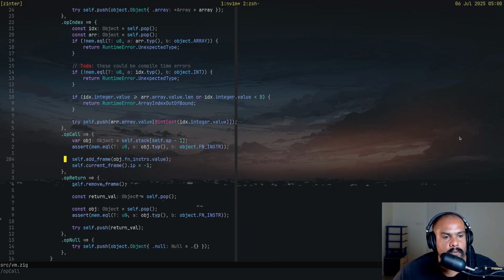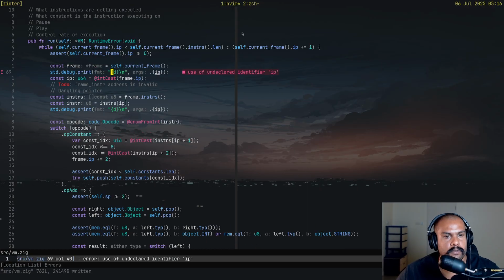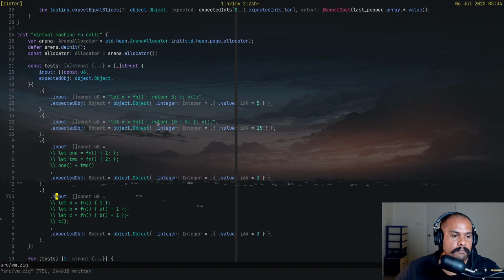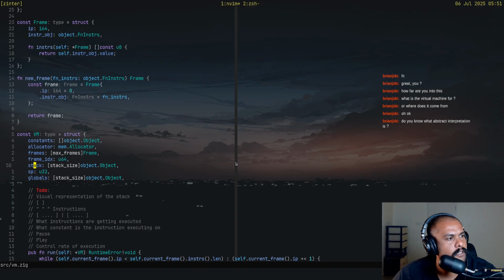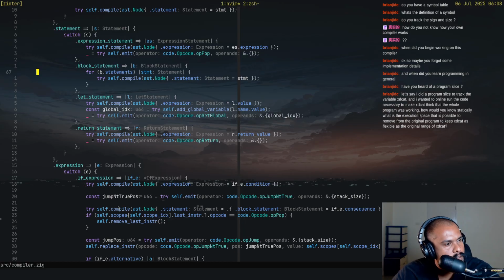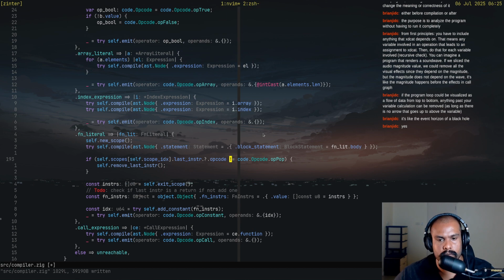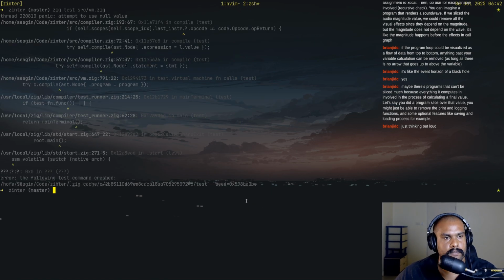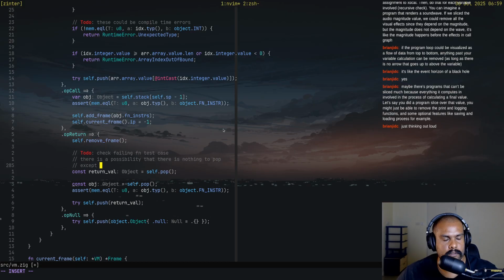Building a compiler in Zig | Executing function calls | Some pointers are dangling